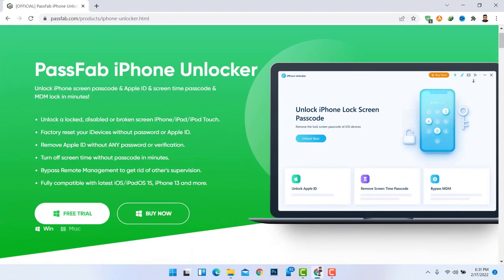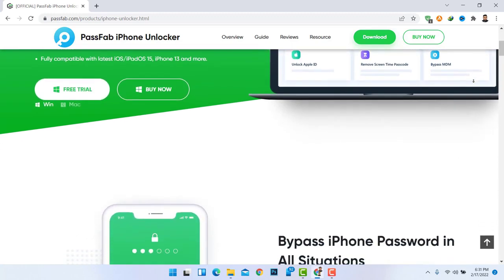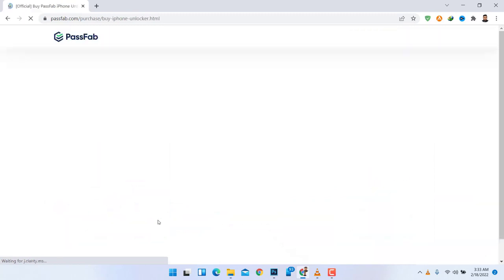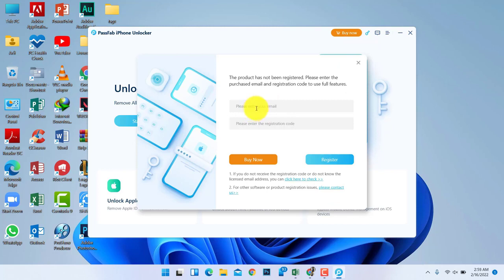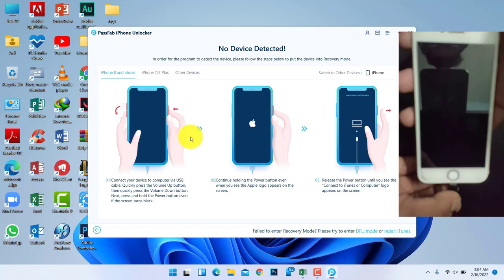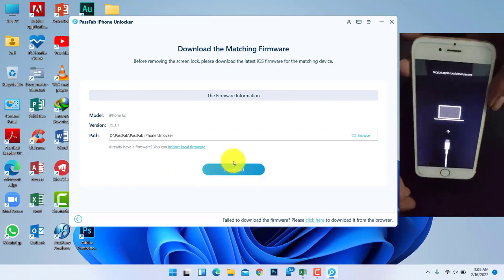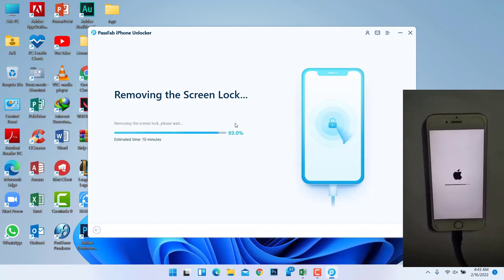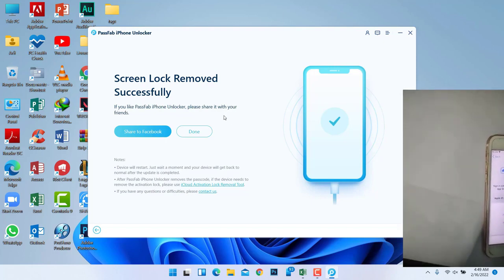How to unlock iphone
i

i